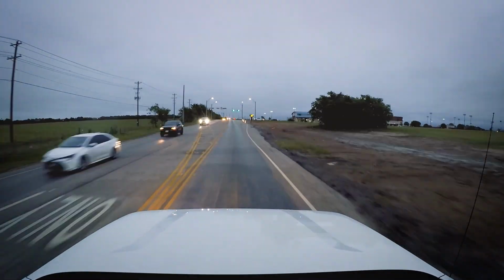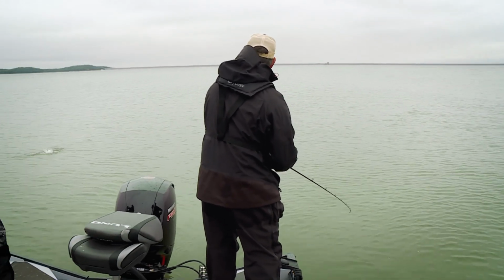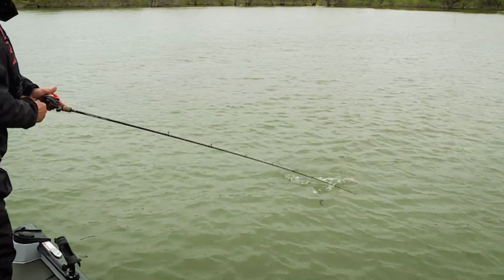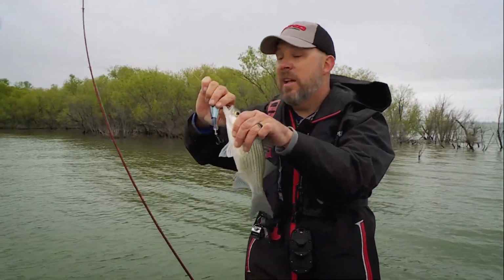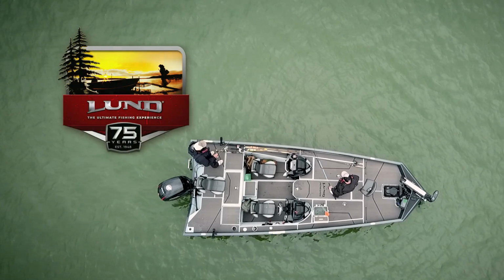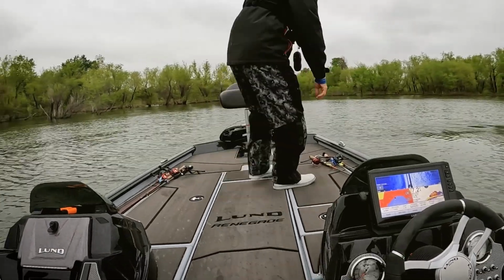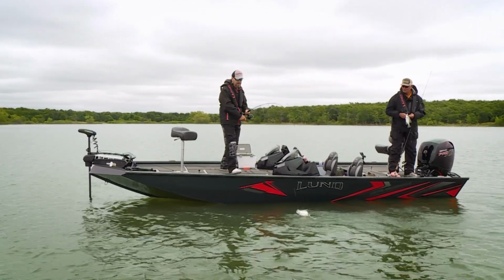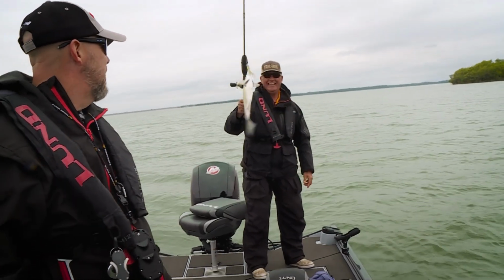Fishing EXPERTS Share Texas Fishing Techniques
Lake Ray Roberts is only a little over an hour drive from the Dallas Fort Worth area, making it a popular fishing destination for many Texas residents. Both Ben Hicks and Kenny Guthrie are busy fishing guides on the lake and rarely get a chance to fish without clients in their boat after white bass have finished spawning. In May, they start aggressively feeding on the Shad congregating on shallow points.

White bass are voracious fish! With near cast after cast of fish-catching action, it’s fun fishing and hard to leave.

Ben and Kenny also sample the excellent crappie fishing on the Lake's many brush piles, finding yet another great bite that rounds out a day of fishing on Lake Ray Roberts.

Boat: Lund 1975 Renegade

Ultimate Fishing Experience
Season: 23
Episode: 3